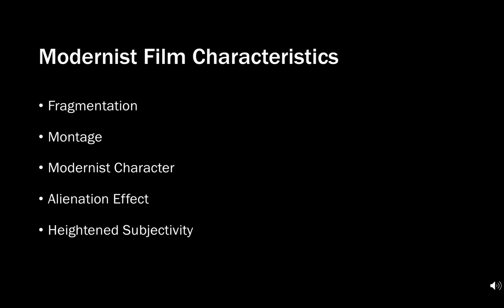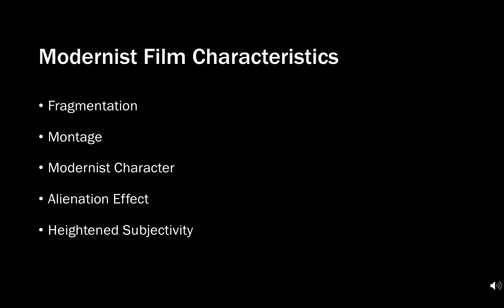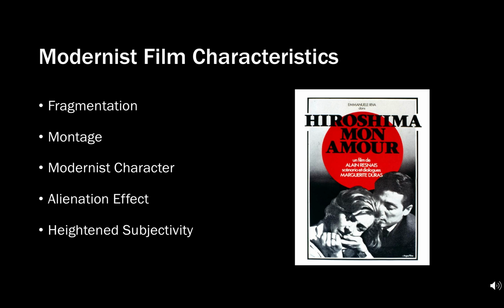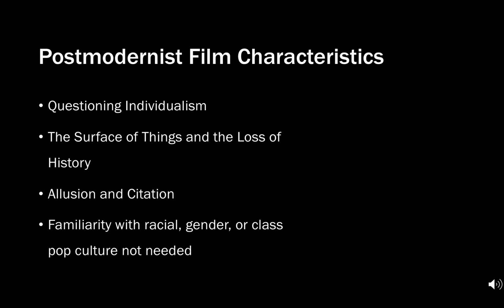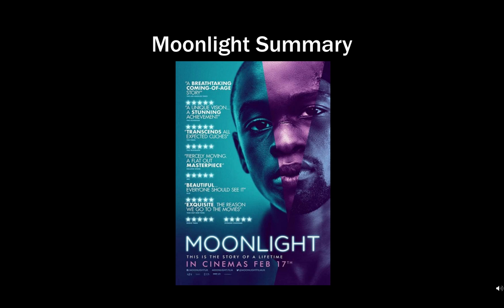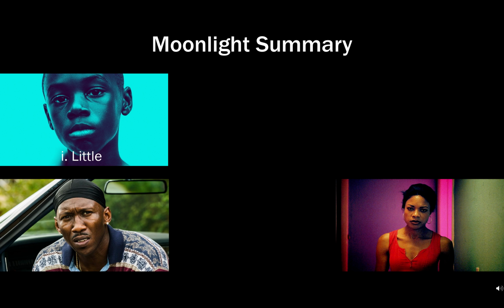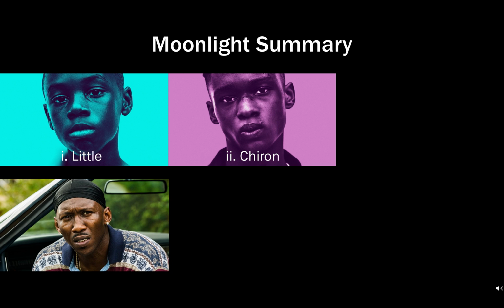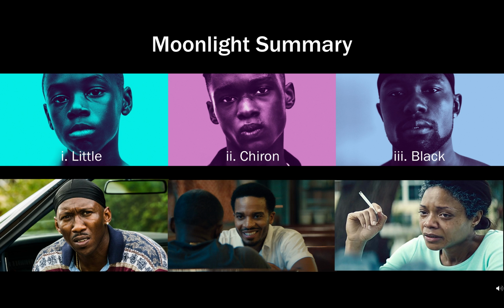Modernism Project- Moonlight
For English 49A at PCC during the spring semester of 2018, taught by Professor Green.